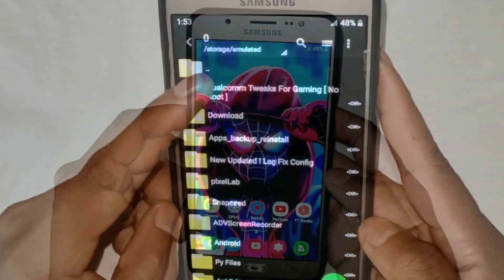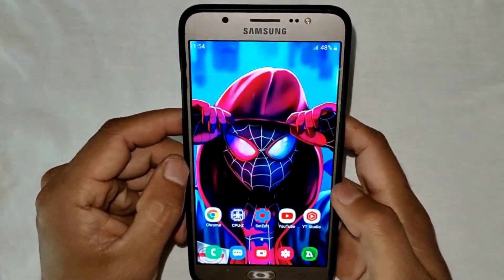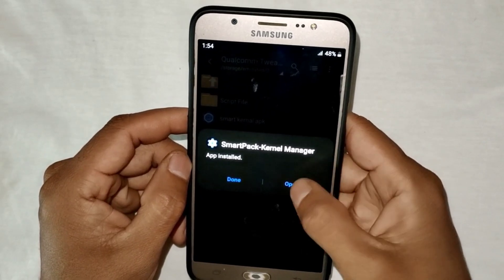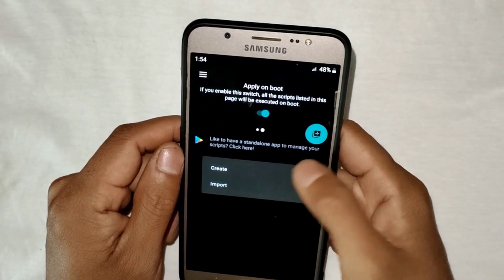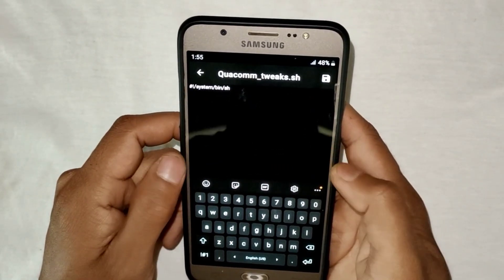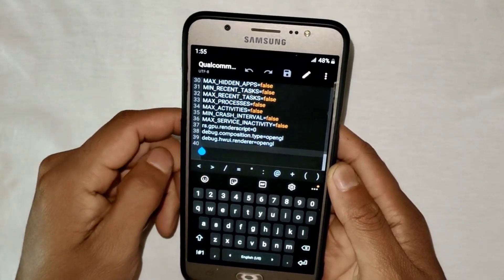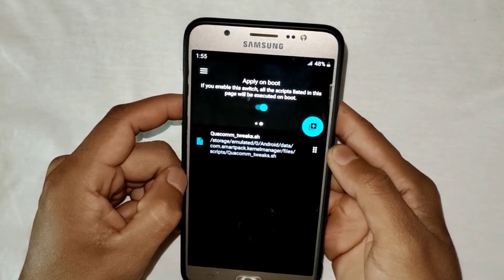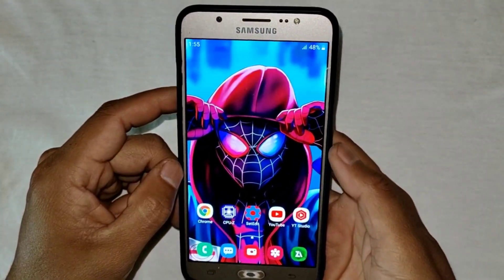Qualcomm Tweak For All Device | Boost Gaming Performance| No Root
Queries Solved-
overclock android no root
overclock android
overclock
no root